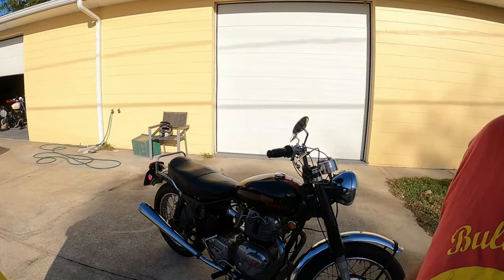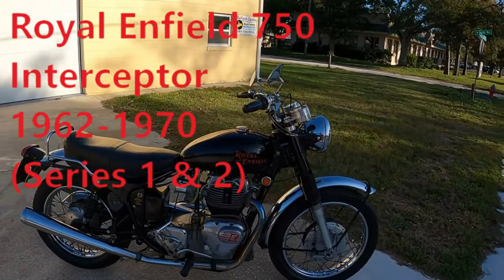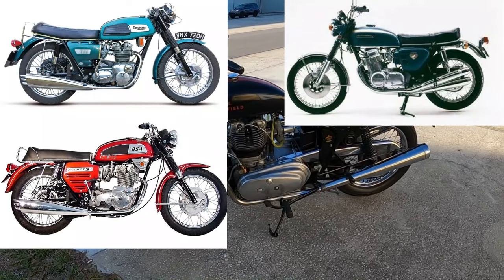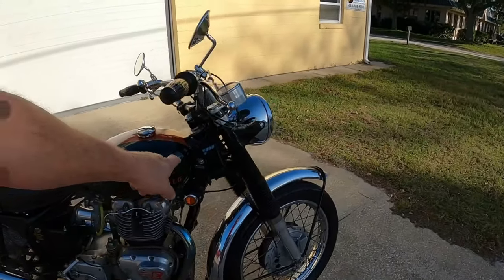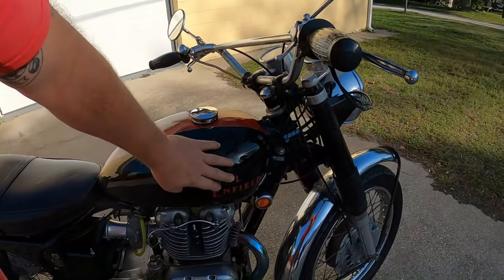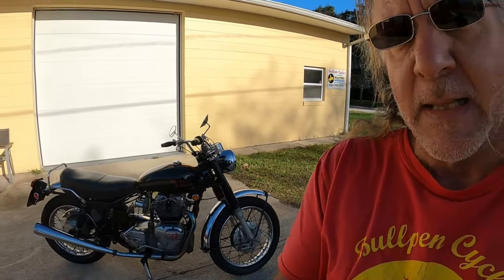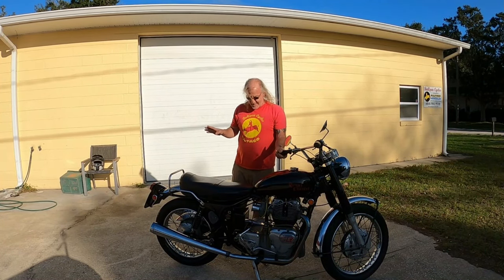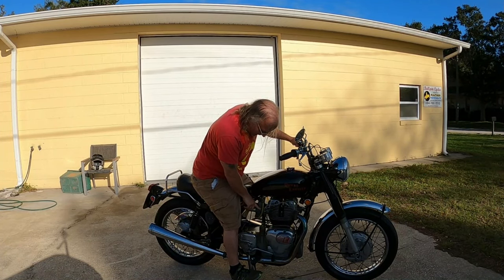WILL THIS ROYAL ENFIELD INTERCEPTOR 750 PROJECT FINALLY RUN AFTER SITTING 30 YEARS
After nearly a decade, Dave finally takes his 1970 Royal Enfield 750 Interceptor MKII for a maiden kick start!